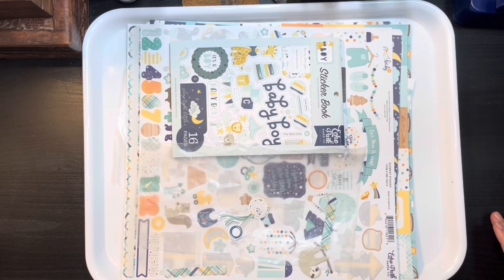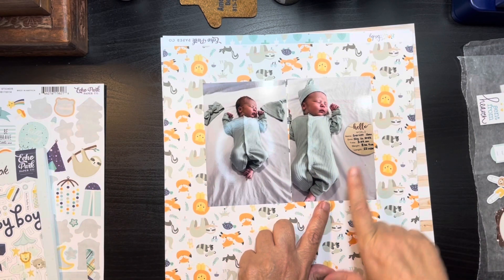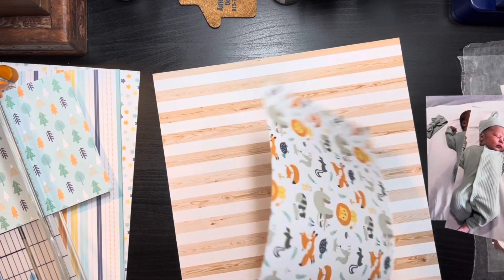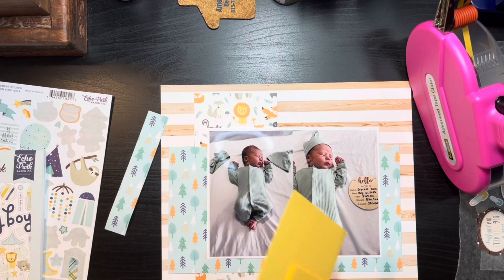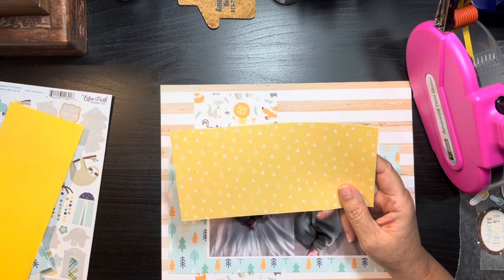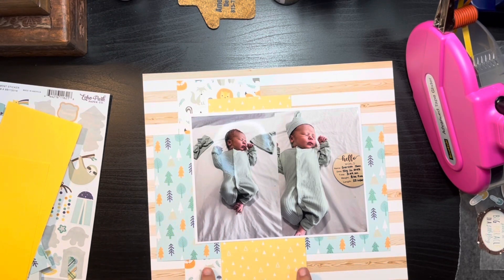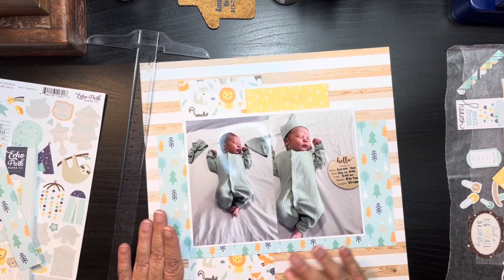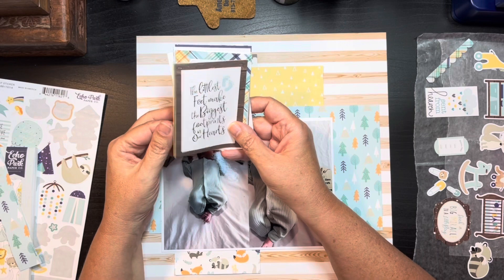Build-A-Page August 2023//Process Video 2023-53